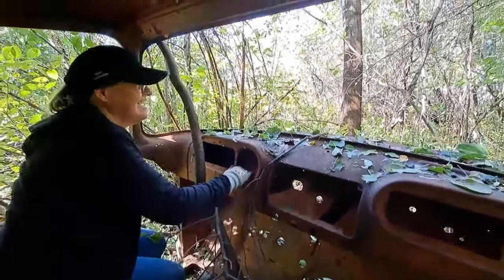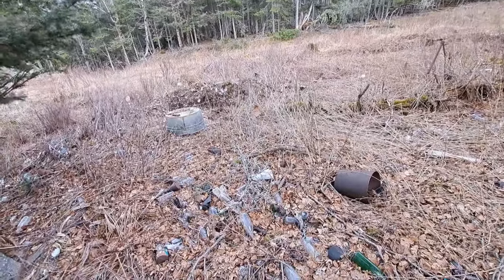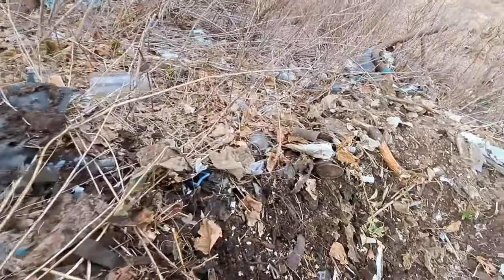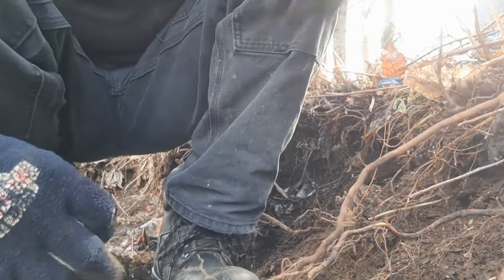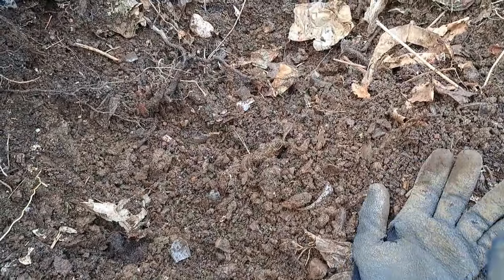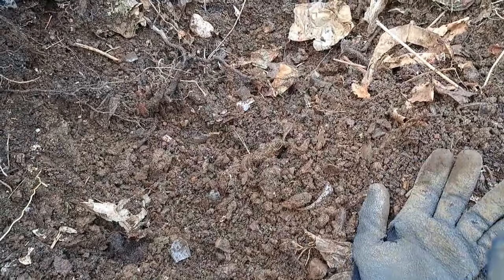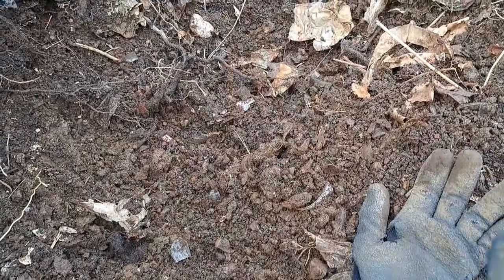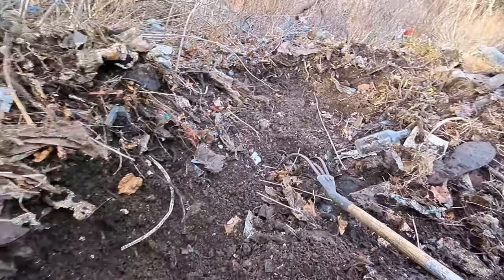💥 2024 Bottle Digging Dump Digging #26 💥 Vintage Marbles Toys & Retro Relics Treasures ©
Adventure & Archaeology... Back to the vintage marble patch for some dump digging. This place is loaded with marbles and small plastic toys from the 50s and 60s. DUI Task Clip included. ENJOY !! ~ TBD